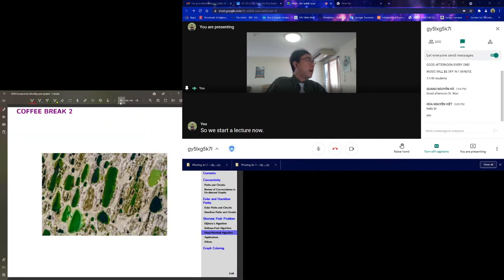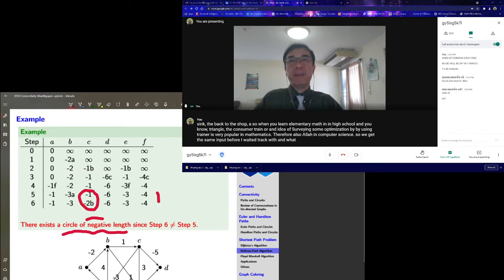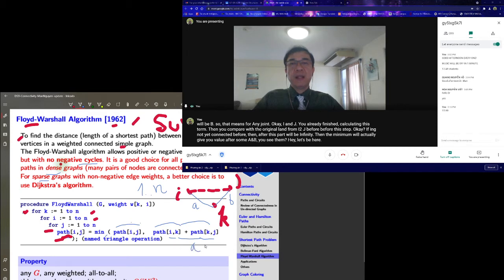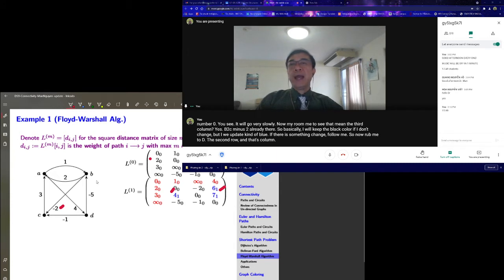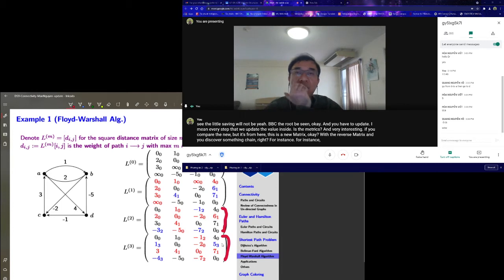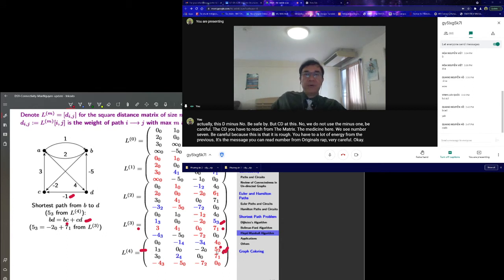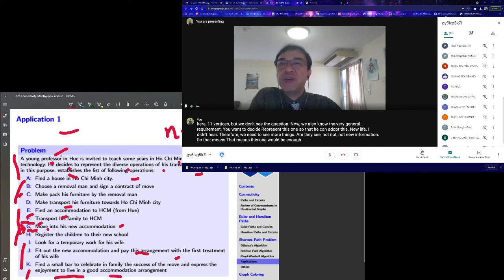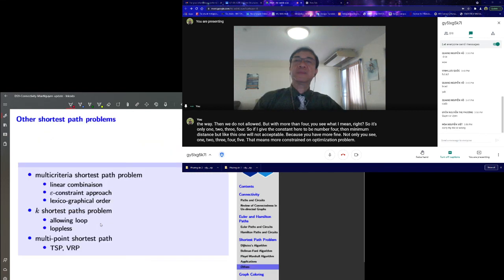DISCRETE STRUCTURES in MATH for COMPUTING